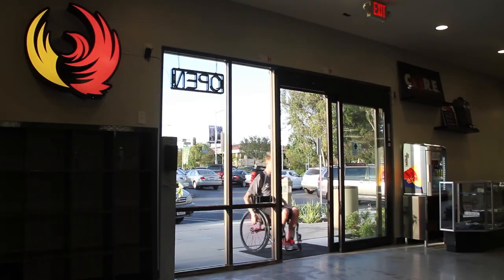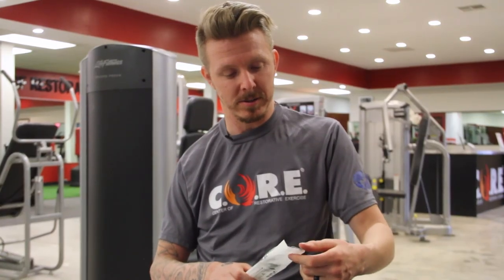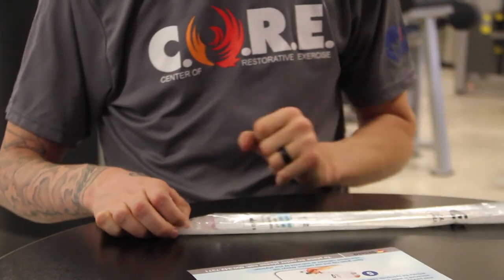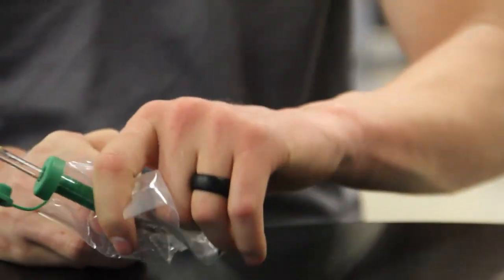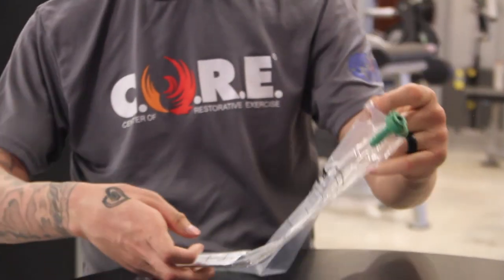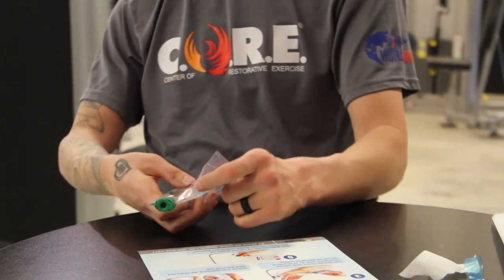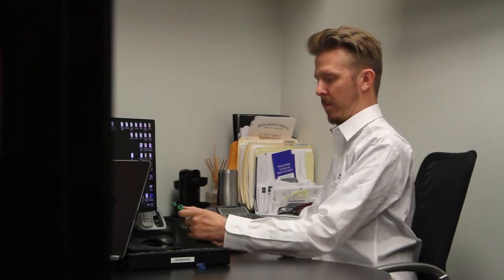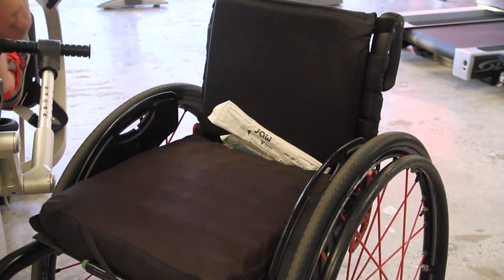Aaron Baker: JAW All-in-One Catheter System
• The JAW offers a closed catheter system without the additional documentation and doctor’s office visits.
• JAW Features and Benefits:
o No other supplies needed – the hydrophilic coating eliminates the need for messy lubricant jelly.
o Freedom to safely catheterize no matter where you are – ideal for wheelchair users and patients who may have difficulty accessing a bathroom.
o Touch-free insertion – reduced risk for UTIs.
o All-in-one cath in bag system billed as A4351 – lower copays and better value.